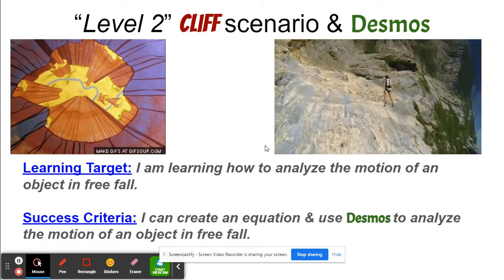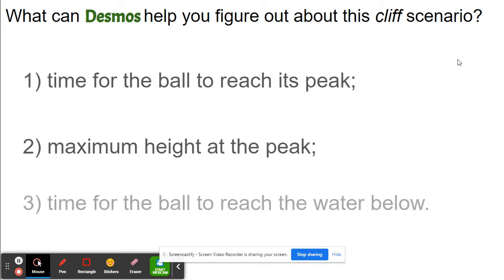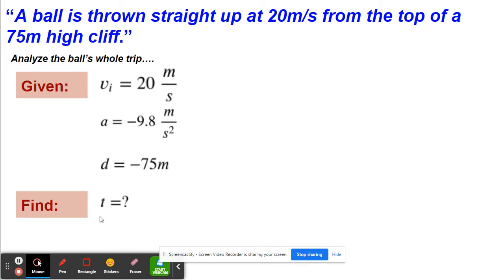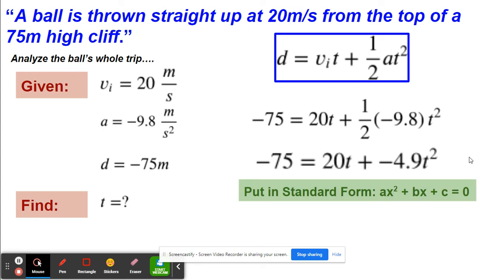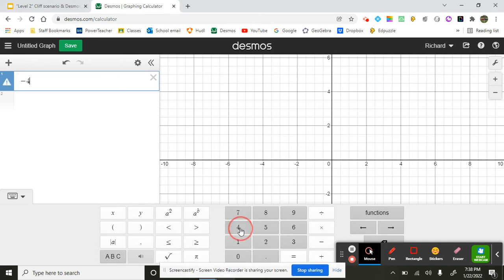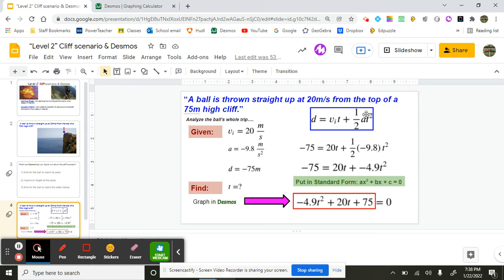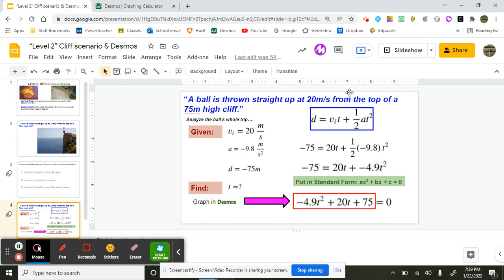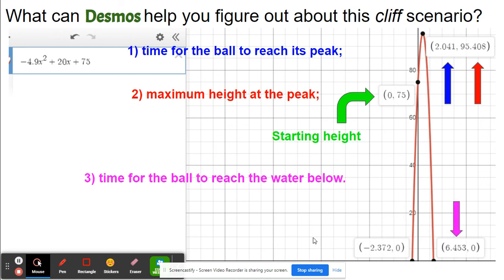Analyzing a "Level 2" Cliff scenario using Desmos